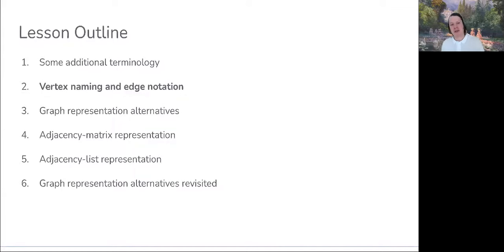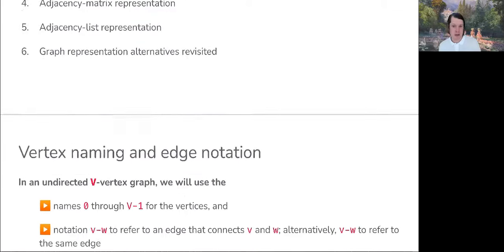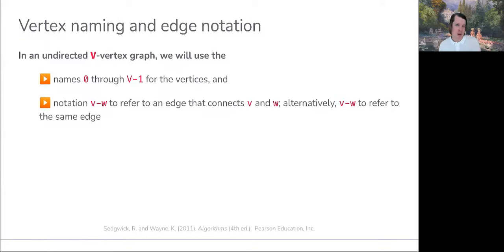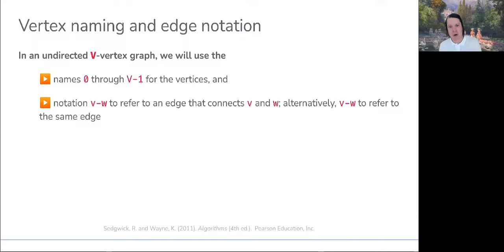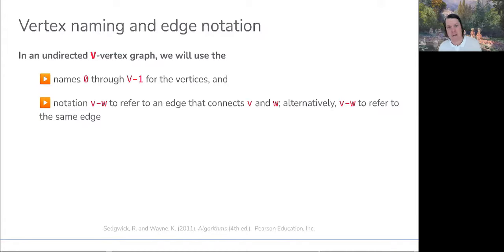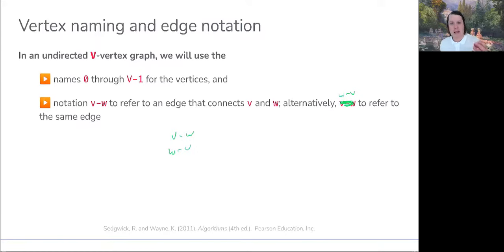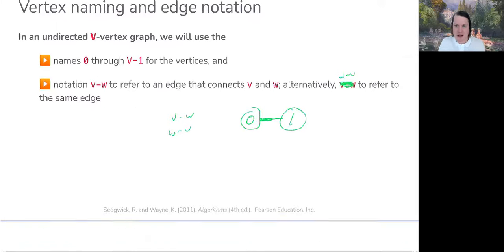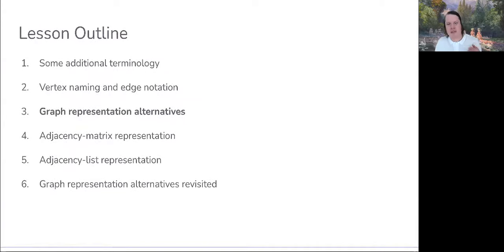0406: Vertex naming and edge notation